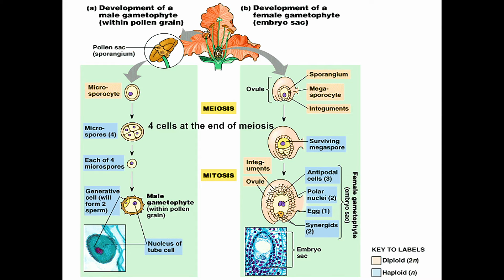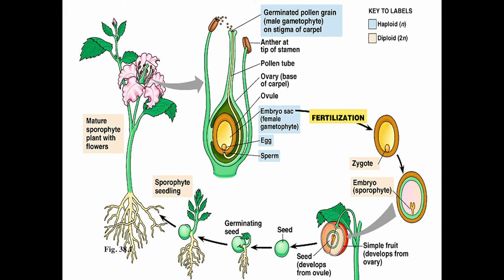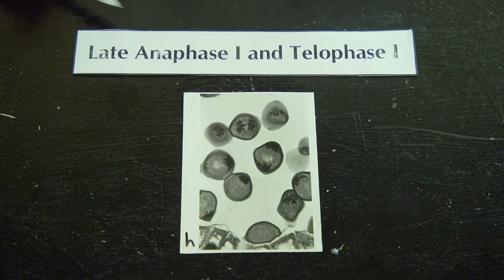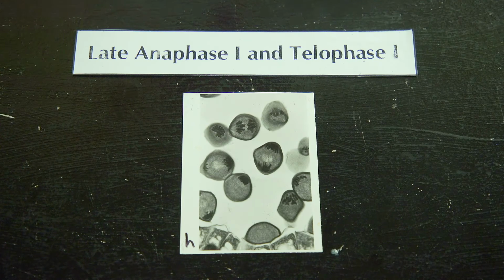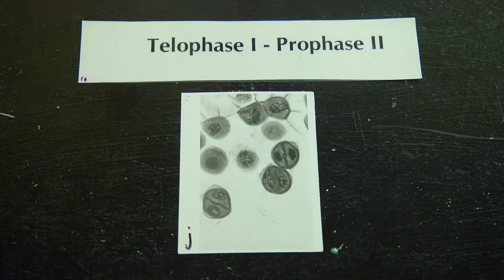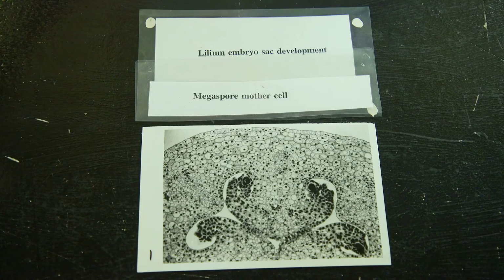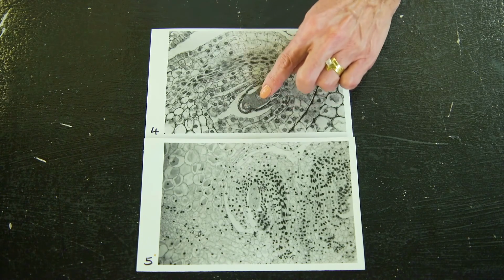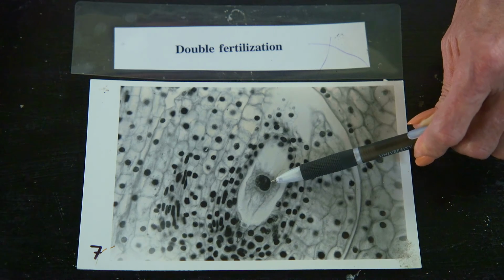Explanation of the process of Meiosis on a female and male plant | APES | Wits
In this video, the process of Meiosis on a female and male plant is explain in detail.